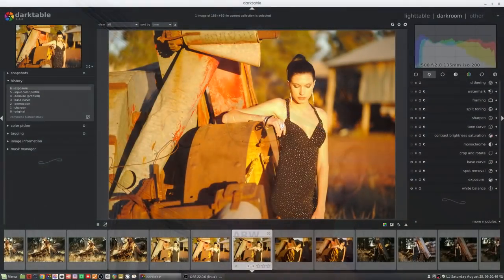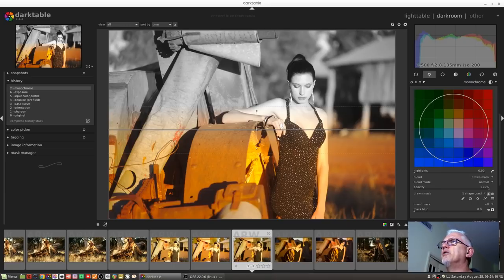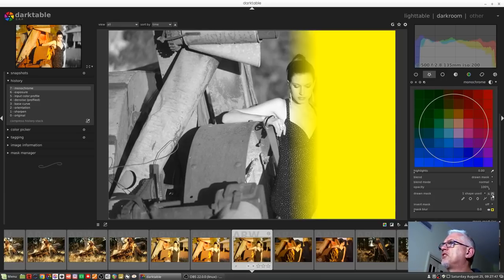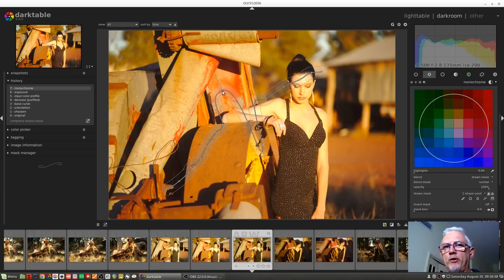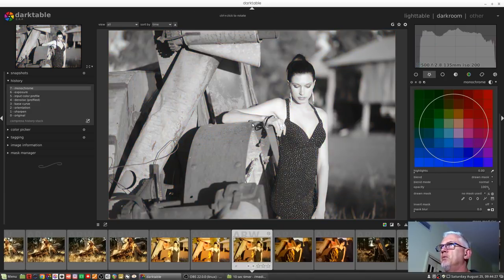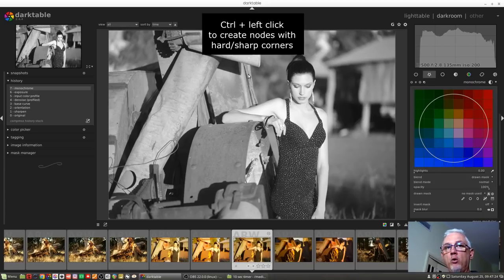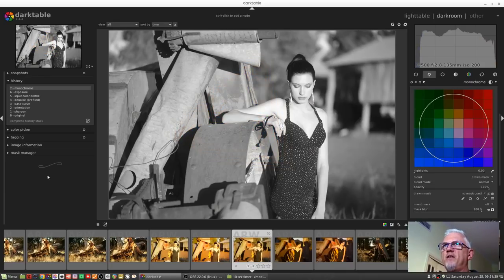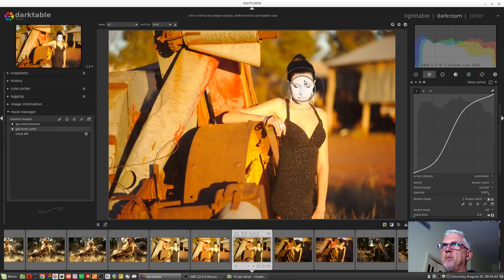darktable ep 013 - Masks (pt 1 of 3)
The first instalment of 2 (or possibly 3) videos on using masks in darktable.
In this instalment, we look at the uniform mask, and drawn masks.